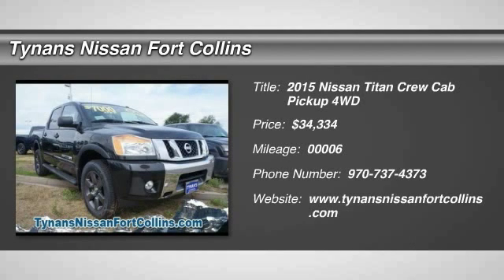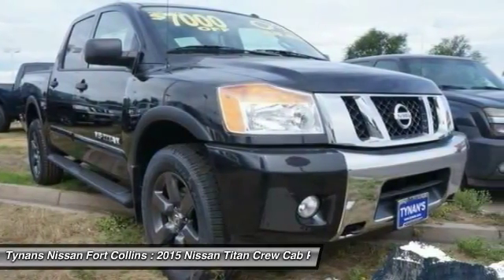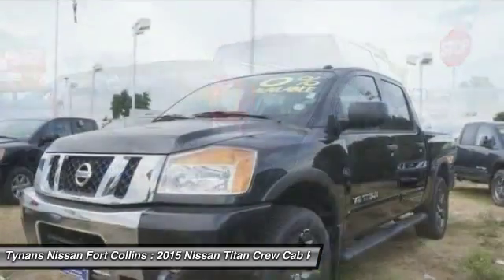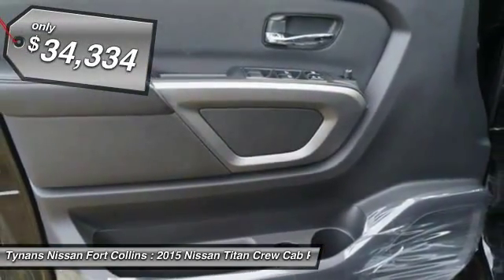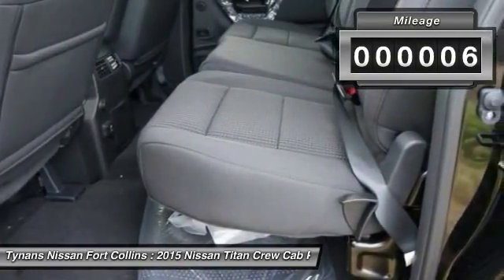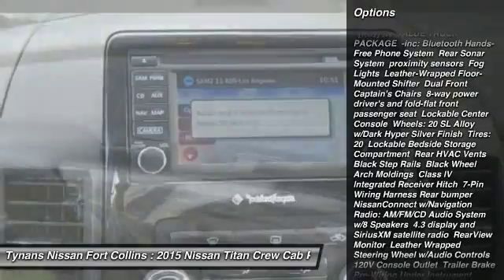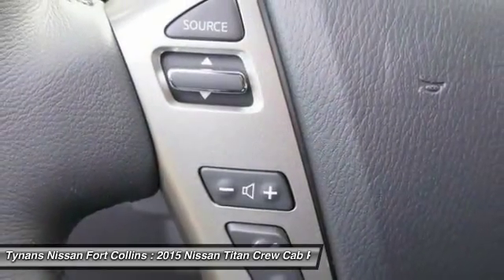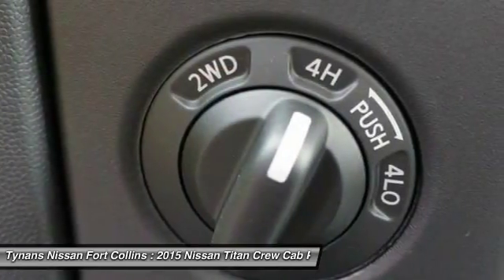2015 Nissan Titan Fort Collins CO 251882